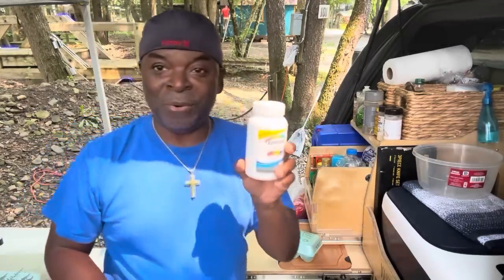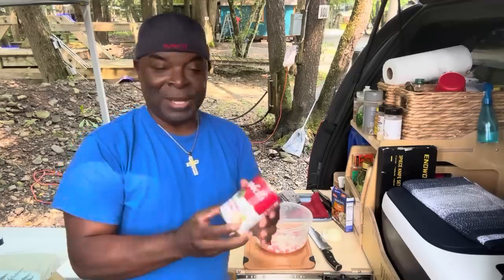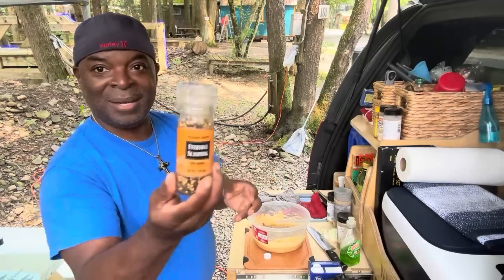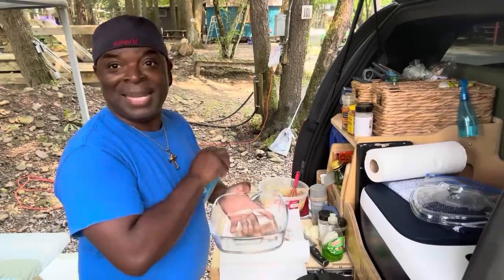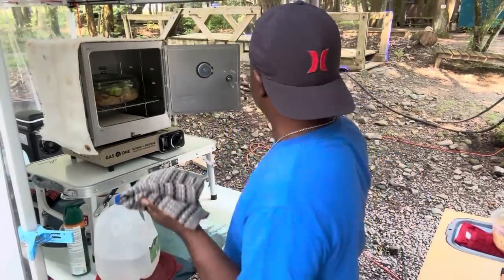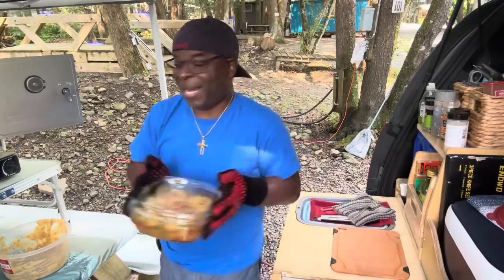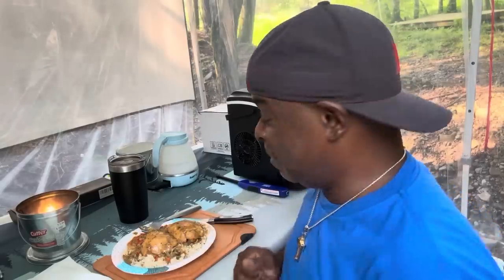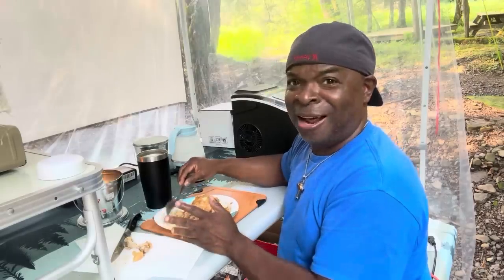Living In A Minivan | Oven Bake Chicken | Broccoli | Brown Rice | At A Campground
Hey FOA. Today is my first time baking a complete meal in my mini oven. Oven bake chicken, broccoli with brown rice.

Life With Anthony
Morrisville PA 19067